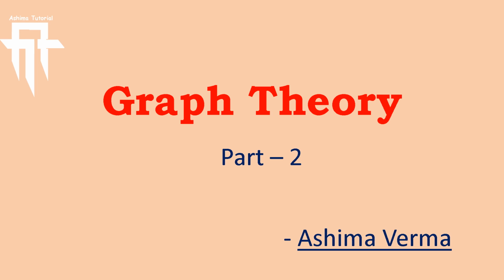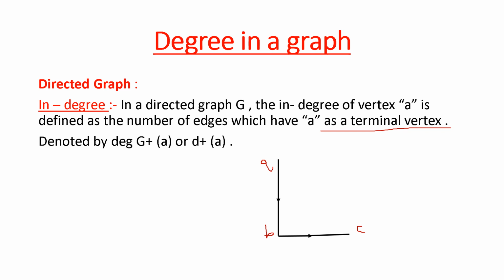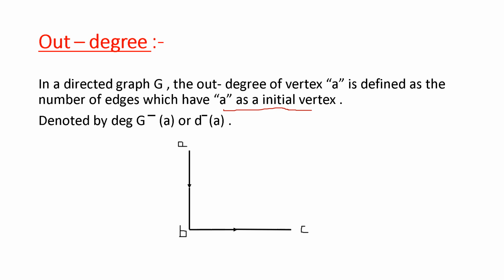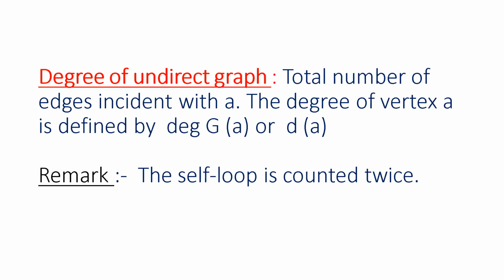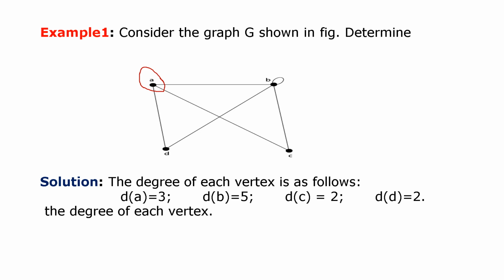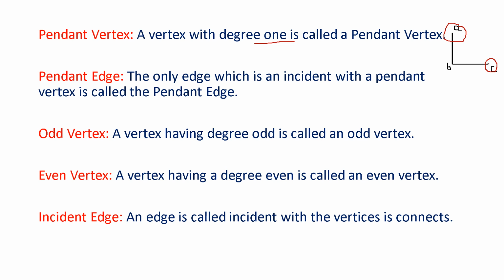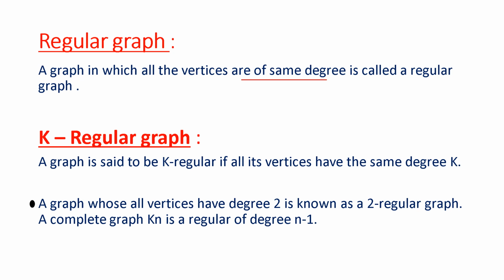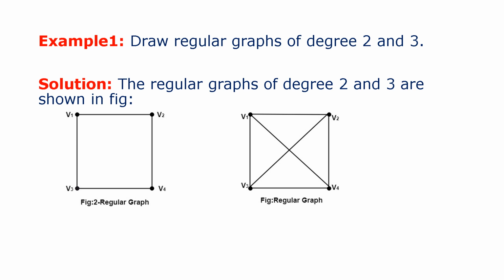Graph Theory part 2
It contains content about what is degree of graph?
how to find degree of graph ?
pendent vertex , pendent edge , even vertex , odd vertex, Regular graph and its examples .